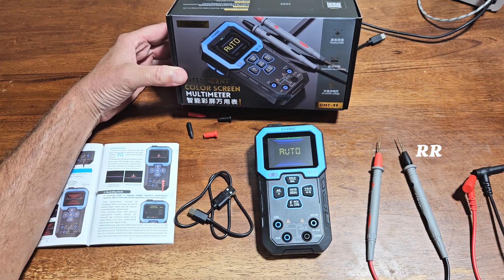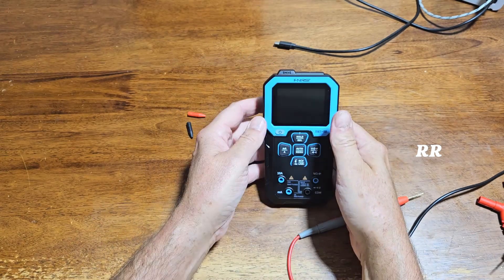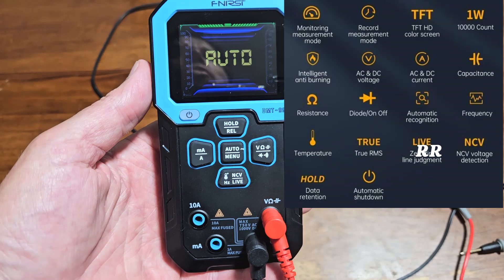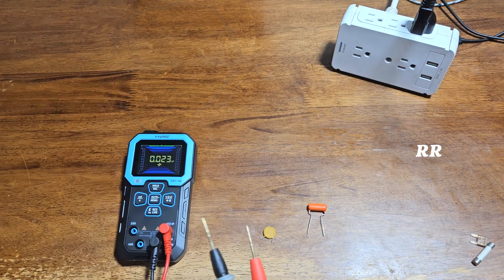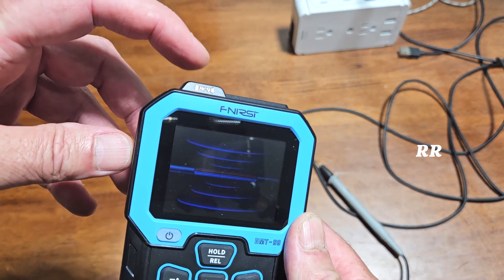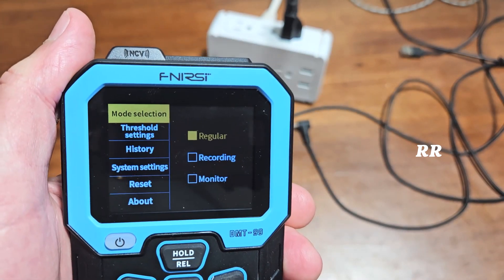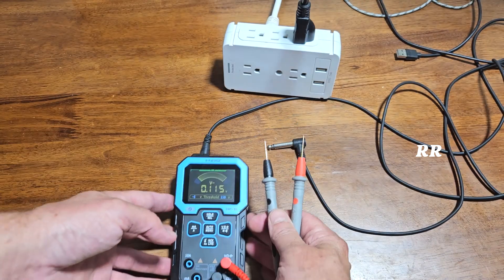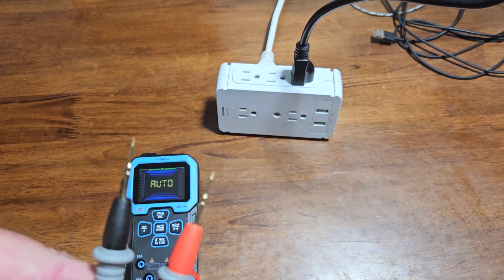FNIRSI DMT-99 Walkthrough, Rechargeable TRMS Digital Multimeter, 9999 Counts